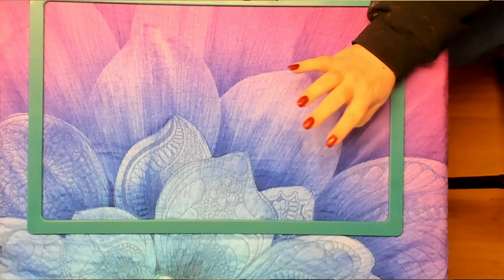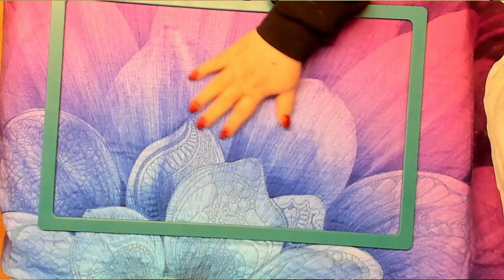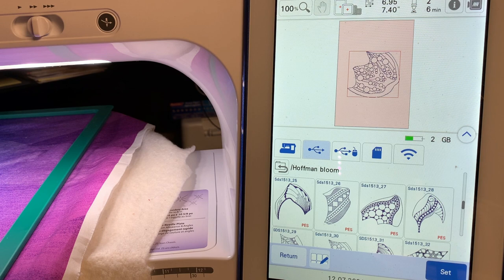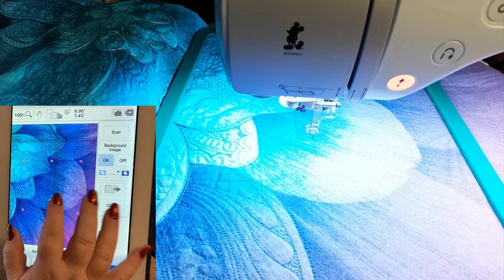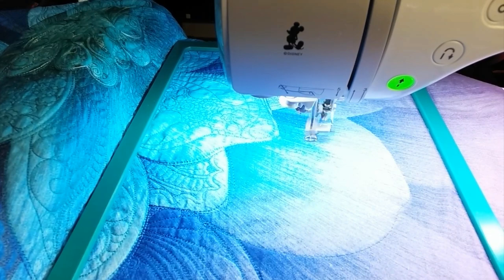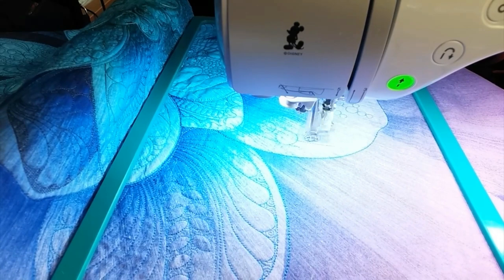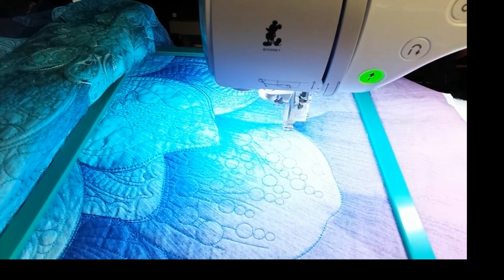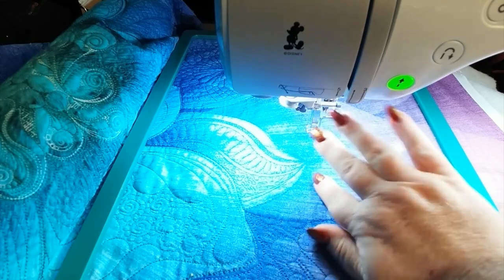My tips and tricks for quilting the Hoffman Dream Big Panel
Have you purchased one of the Big Bloom or Dream Big Panels and the gorgeous quilting designs from Stitch Delight and don't know where to start?  In this video, I show you my tips and tricks to make the whole process easy and fun - yes fun!!  If you use your machine's cameras, projector or print out templates, my tips and tricks will make placement and stitching almost perfect.   You will love the results and you won't be able to wait to stitch more.If you find value in any of the free machine embroidery learning videos, please like, comment, and share with your embroidery friends (it's a great way to say thank you)!  The more people watch and learn, the better the channel will get.  Can you help us get to our goal of 100K subscribers??

1.  DIME (Designs in machine embroidery) has awesome machine embroidery tools and ideas!
2.  IF YOU WANT TO GET EMBRILLIANCE OR UPGRADE EMBRILLIANCE
3. Looking for Sweet Pea designs that I use in the stitch alongs?
4. Questions? join our Facebook group OML EMBROIDERY UNIVERSITY
5.  Anita Goodesign Embroidery Fanatics Facebook group
7.  Looking for the OML Embroidery's designs?  GO SHOPPING

OTHER THINGS I HAVE:
Floriani Thread
Gunold Thread

Sue Brown
OML Embroidery
152 Baldoon Road
Chatham, Ontario
N7L 1E1

Sue Brown